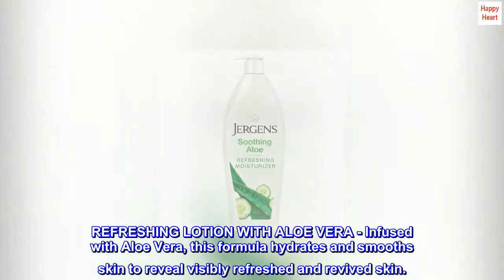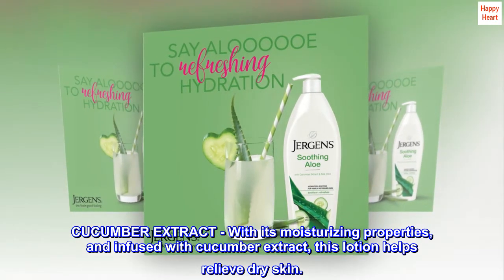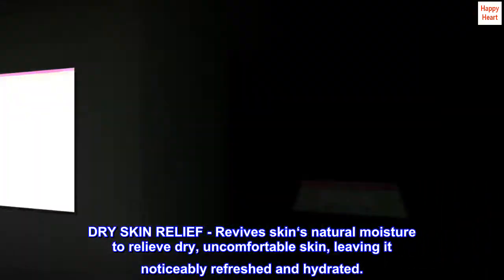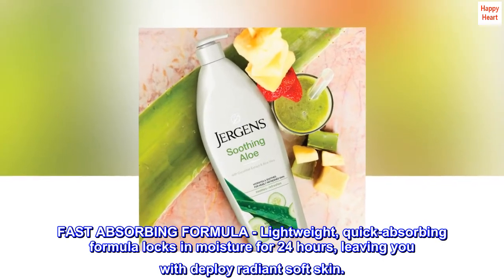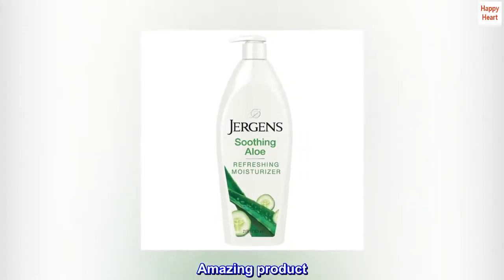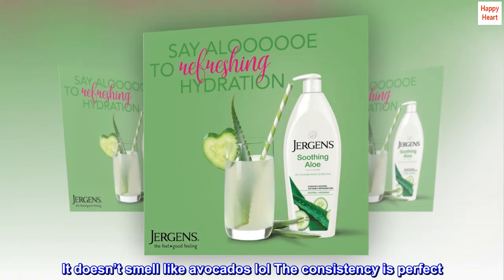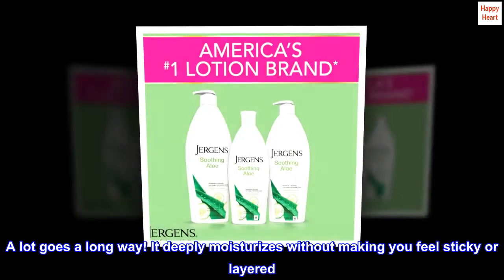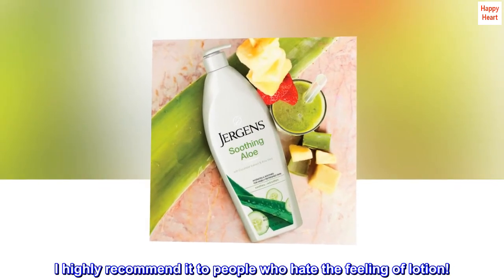Jergens Soothing Aloe Refreshing Body Lotion, Aloe Vera Body and Hand Moisturizer, 21 Fl Oz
REFRESHING LOTION WITH ALOE VERA - Infused with Aloe Vera, this formula hydrates and smooths skin to reveal visibly refreshed and revived skin.
CUCUMBER EXTRACT - With its moisturizing properties, and infused with cucumber extract, this lotion helps relieve dry skin.
DRY SKIN RELIEF - Revives skin‘s natural moisture to relieve dry, uncomfortable skin, leaving it noticeably refreshed and hydrated.
UNIQUE, ILLUMINATING HYDRALUCENCE BLEND - Formulated with our Hydralucence blend, for visibly enhanced skin luminosity and radiance.
FAST ABSORBING FORMULA - Lightweight, quick-absorbing formula locks in moisture for 24 hours, leaving you with deploy radiant soft skin.

Amazing product
The scent is soft and feminine. Kind of like if powder, almond, and aloe were mixed together. It doesn’t smell like avocados lol The consistency is perfect. It’s thin and super spreadable. A lot goes a long way! It deeply moisturizes without making you feel sticky or layered. My skin glows and stays moisturized until my next shower. I highly recommend it to people who hate the feeling of lotion!